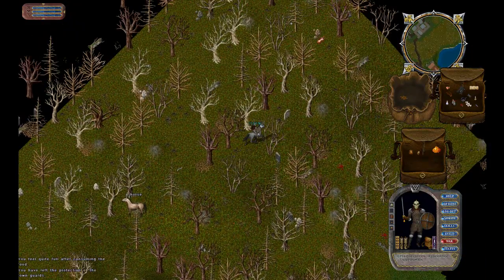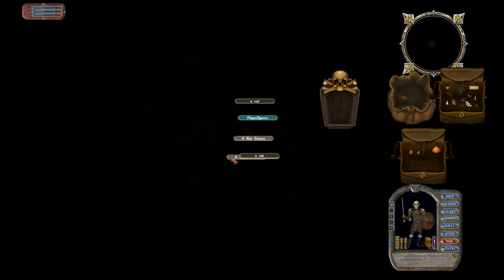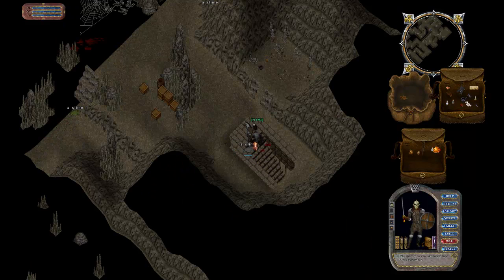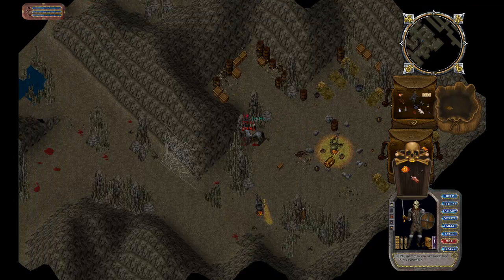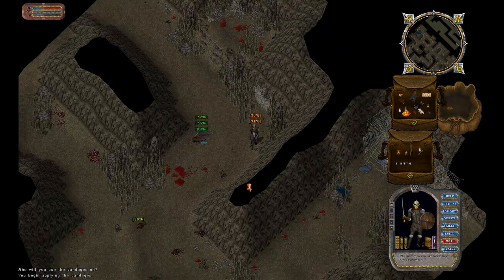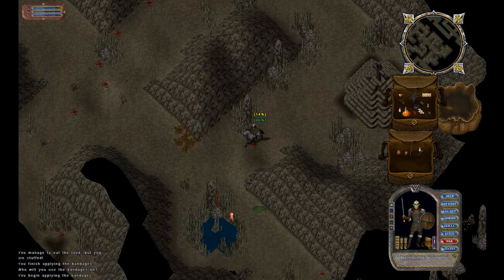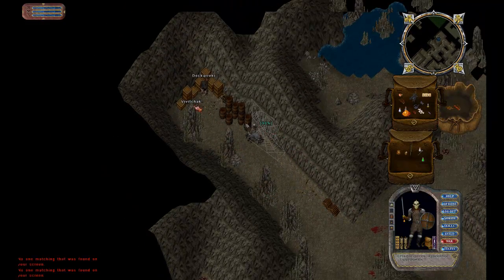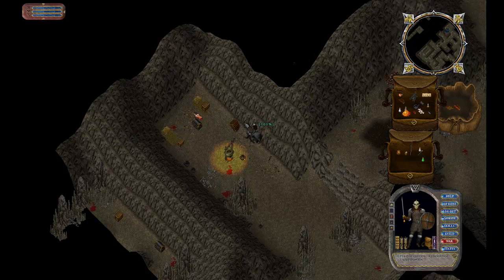Alone in Ultima Online: Episode 5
Episode 5 of a series that I play solo on a private Ultima Online server.  Showing the struggles and learning curve as well as the great feats and thrills that this 17 year old game still has to offer.